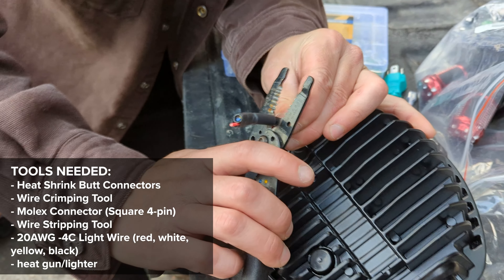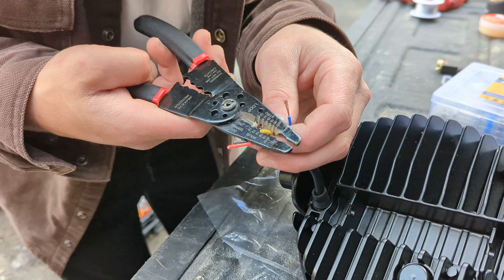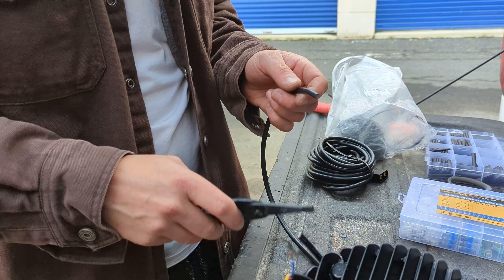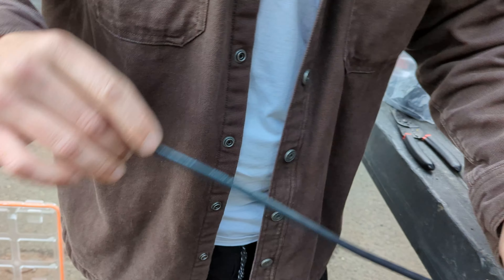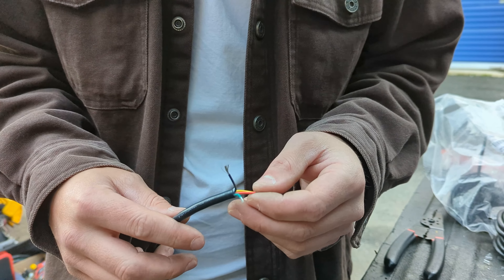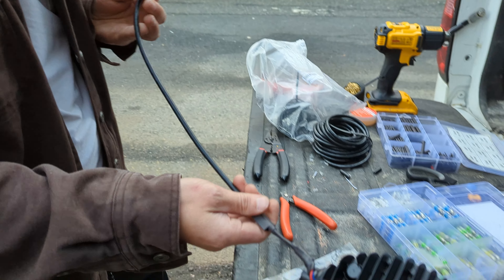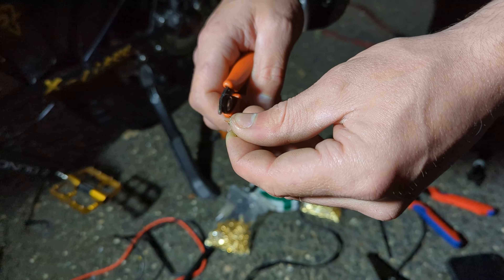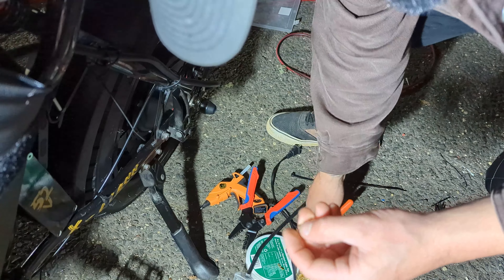Install A MOTORCYCLE headlight on ANY E-BIKE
PLEASE NOTE, you do not have to use the Molex adapter to link the headlight to the light kit wire. You can simply splice them and heat shrink the coordinating wires for an easier option. I only used the adapter so I can disconnect the headlight easily in the future without re-cutting the wires.

Link to the headlight

Be sure to check out e-streetbikes.store for all your E-Bike mods and more.

Surron
Ariel Rider
X-Class
Super73
Grizzly
Huck
Stealth Bomber